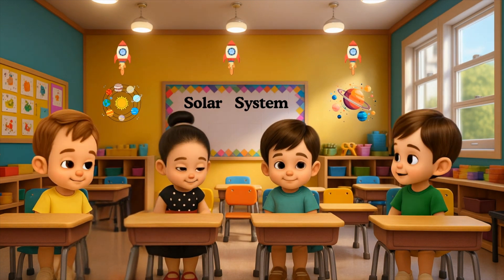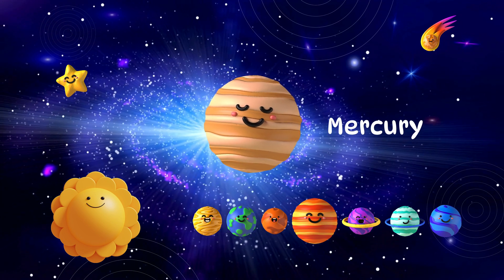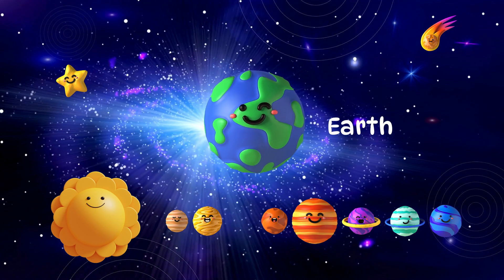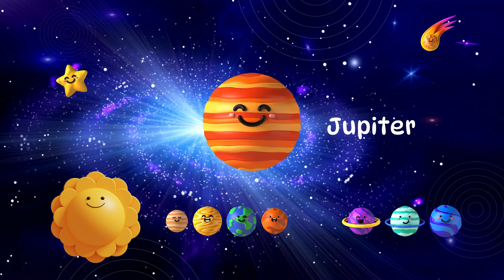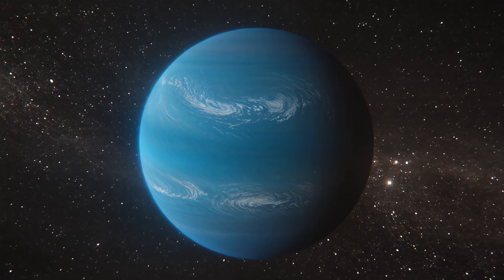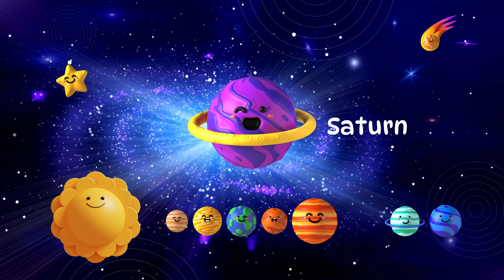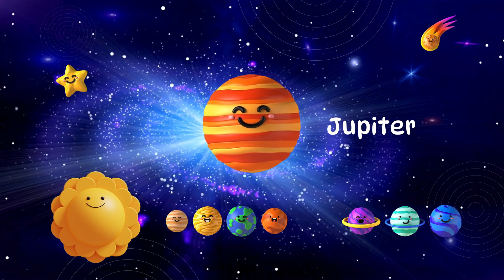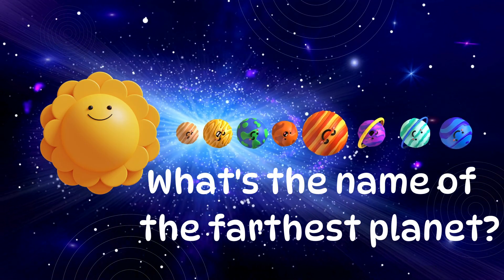Our Solar System for Kids 🚀✨ | Learn All the Planets | Fun Space Video by JollyJube 🌟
Blast off with us on an exciting journey through space! 🚀
This fun and easy video teaches toddlers and preschoolers all about the planets in our Solar System, with clear visuals, simple narration, and a quiz at the end to test what they learned.

👶 Perfect for ages: 2–6 years
🌍 Learn the planet names and some amazing space facts in a kid-friendly way!

❤️ For Parents:
JollyJube creates fun, safe, and educational videos designed to help your child learn while having a great time.